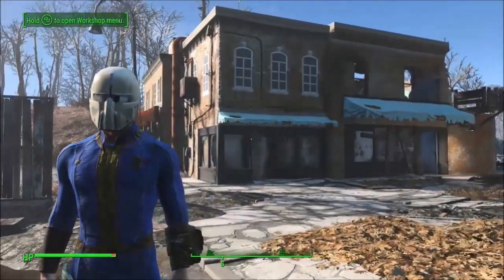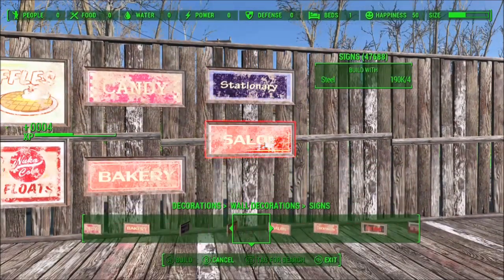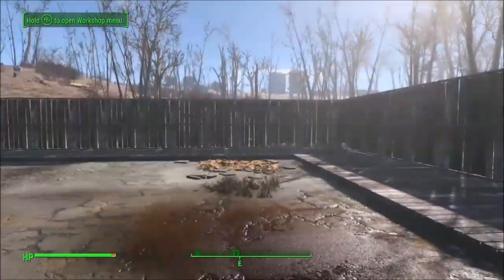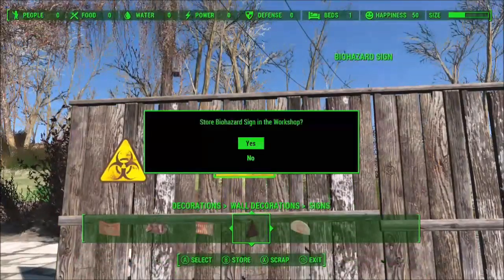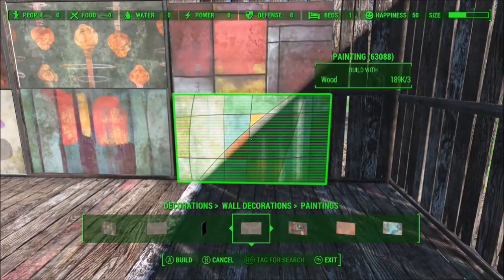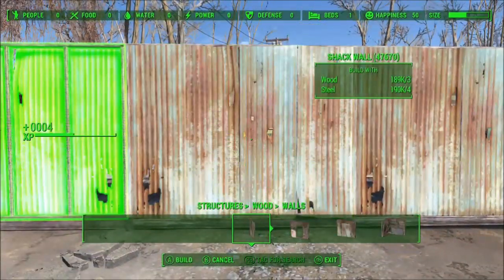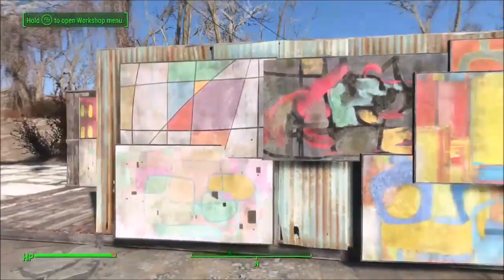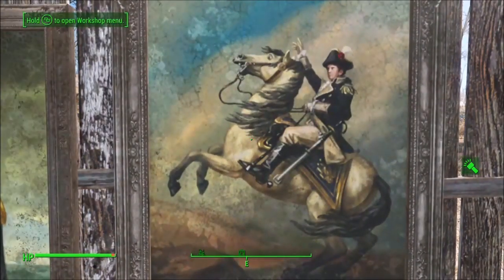Fallout 4 Patch 1.4 New Workshop Items & Exploit Fixes.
Taking a look at the new signs, paintings, doors and Super Mutant/Raider items added to your settlement workshop after patch 1.4. Also a brief overview of some of the exploits that have been removed/fixed.